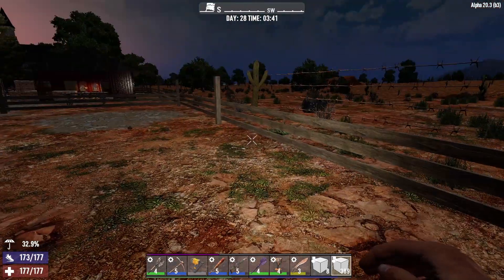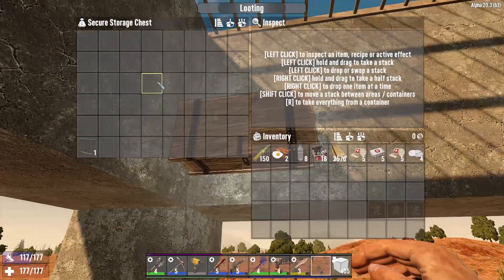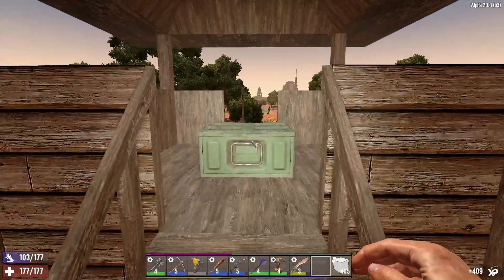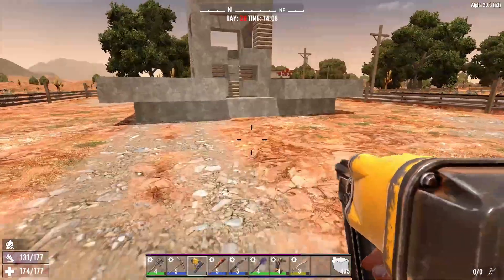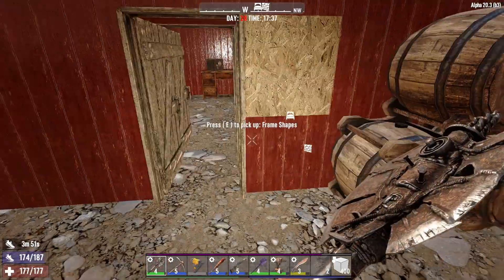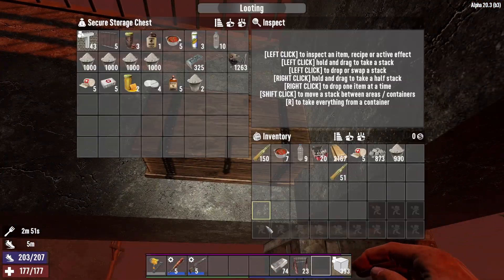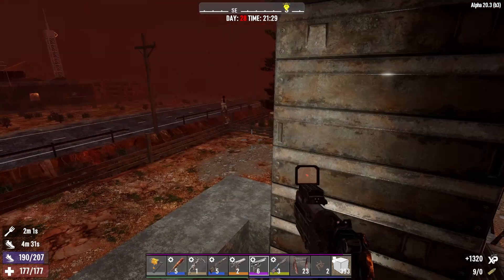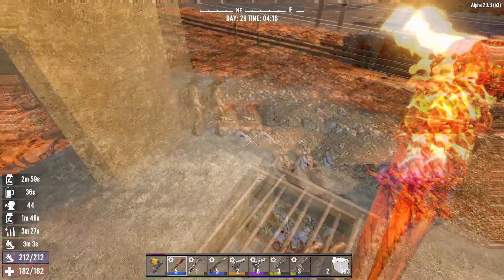7 Days To Die - THIS IS IT! - Day 28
I've got a few comments asking about the settings in the mod I made, so I'll list them below, along
with game settings:

MOD SETTINGS:

- Zombie Health Bars
- Stone axe uses slightly less stamina, and attacks slightly faster
- Zombie spawns have been multiplied by 4x (3 or 5 in some cases)
- Zombie health has been multiplied by 4x
- Headshots do 10% less damage

GAME SETTINGS:

- Zombie movement speeds are Jog, Run, Sprint, Nightmare
- Difficulty on Nomad
- Loot at 100%
- XP at 300%
- Hoards at 7 days (no variation)

I'd like to apologize for any background noise you may hear, I mostly record late at
night and I have two pups. One is only 9 months old now so you may hear her
sqeaking toys in the background or just rustling around.

Shes young so I have to babysit her at all times cause she likes to chew on important
things! Her name is Sass, just so you know XD The other pup is Bella, for some
reason they like to play when it's time for me to record lol. Just wanted to mention
that incase you were wondering what those noises were in the background sometimes.